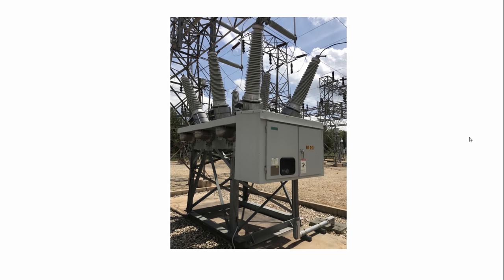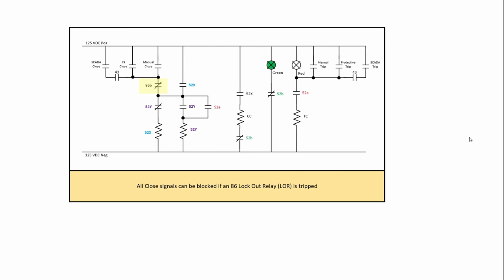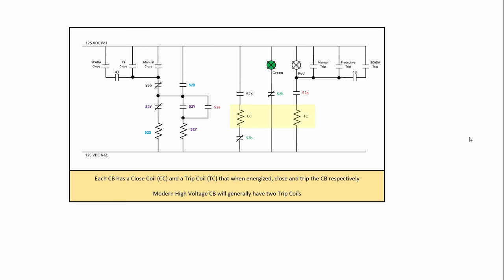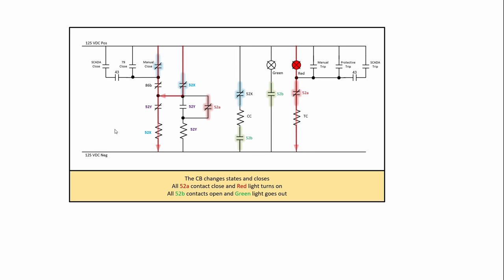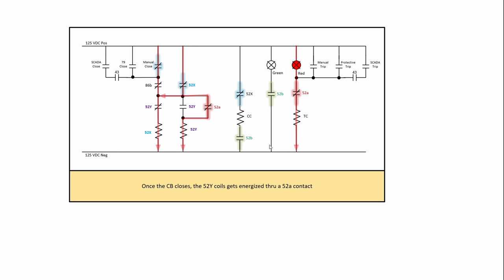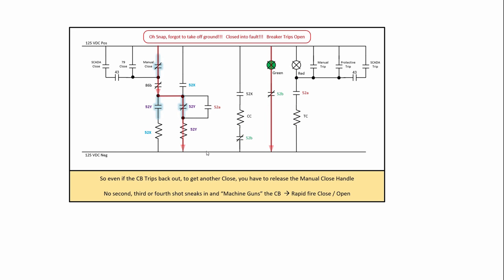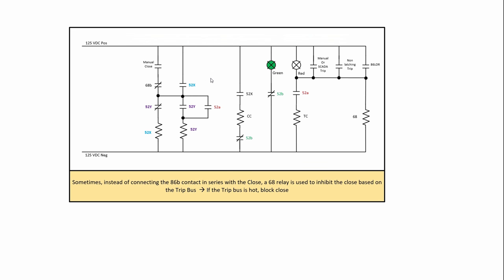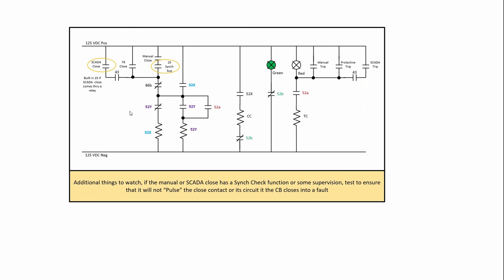anti pump v2 movie my first talkie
A video that describes the anti pump logic of a high voltage circuit breaker.